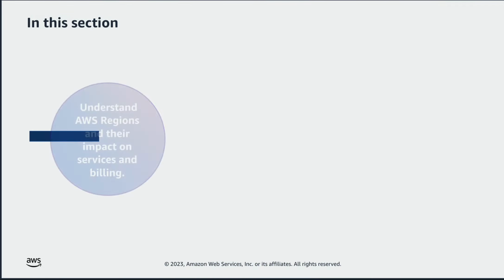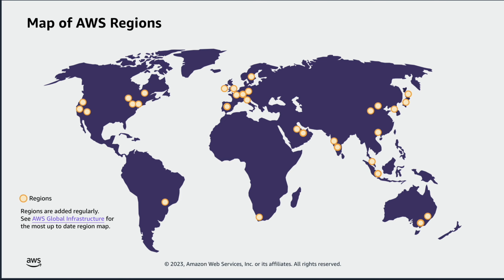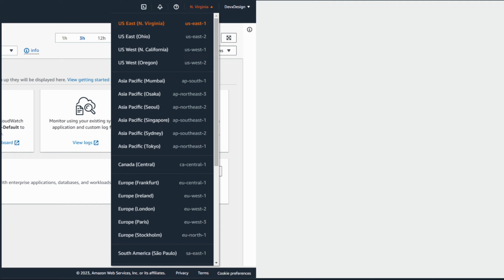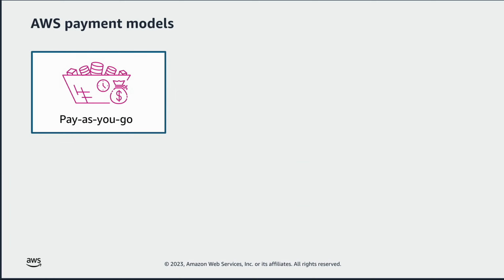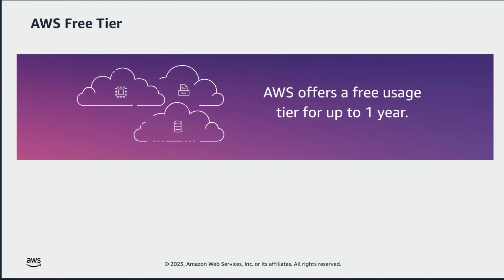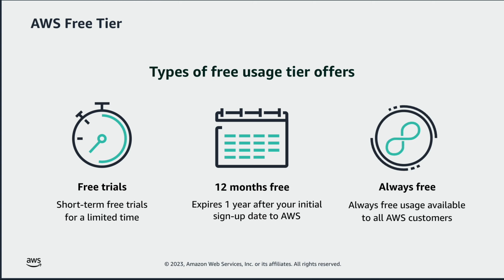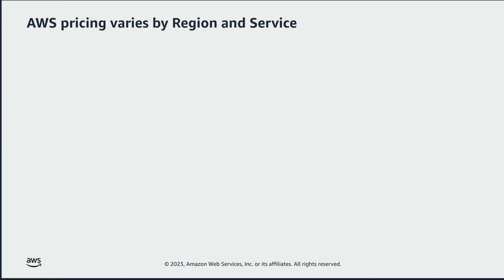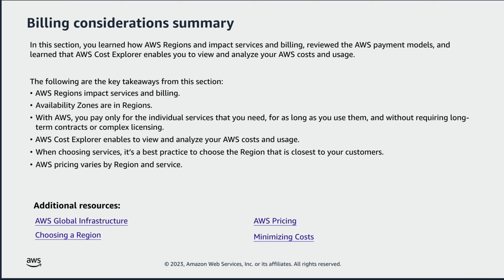Mastering AWS Regions, Payment Models, and Cost Analysis for Optimal Cloud Management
Are you ready to take control of your AWS cloud infrastructure, optimize your services, and make the most of your budget? In this comprehensive YouTube video, we dive deep into understanding AWS Regions, their profound impact on services and billing, AWS payment models, and the essential tool, AWS Cost Explorer, for viewing and analyzing your AWS costs and usage.

🔍 AWS Regions and Their Impact:
Learn the vital role that AWS Regions play in your cloud journey. We explain what AWS Regions are, why they matter, and how they can significantly influence the performance and cost of your AWS services. Discover how strategically choosing Regions can enhance your service's efficiency and reduce costs.

💰 AWS Payment Models:
Demystify the various AWS payment models, from Pay-as-You-Go to Reserved Instances and Savings Plans. We break down the pros and cons of each model, helping you choose the best fit for your organization's needs and budget. Maximize your savings and flexibility with the right payment model.

📊 AWS Cost Explorer:
Unleash the power of AWS Cost Explorer, a crucial tool for tracking, visualizing, and analyzing your AWS costs and usage. We provide step-by-step guidance on how to navigate and interpret the data, helping you identify areas where you can cut costs, allocate resources efficiently, and stay within budget.

Whether you're an AWS novice or an experienced cloud architect, this video is packed with valuable insights and practical tips to help you make informed decisions, optimize your AWS infrastructure, and manage your cloud expenses effectively. Don't miss out on this opportunity to level up your AWS knowledge and drive your cloud strategy to success!

Let's master AWS Regions, payment models, and cost analysis together! 💡🚀